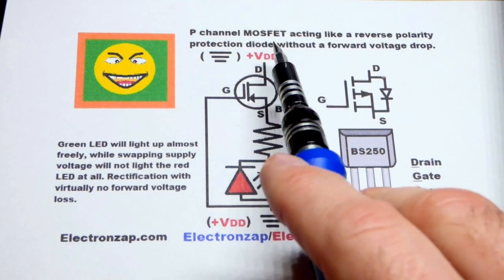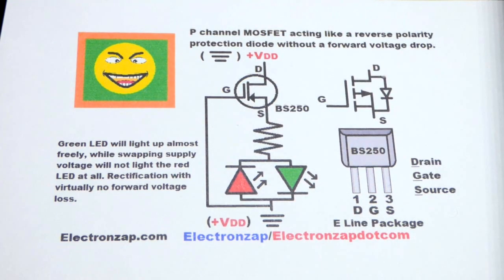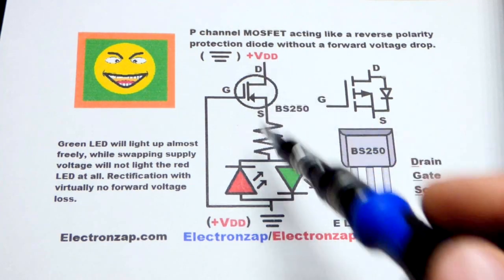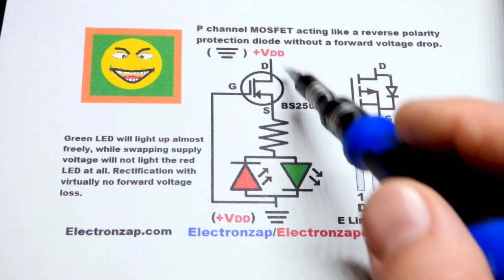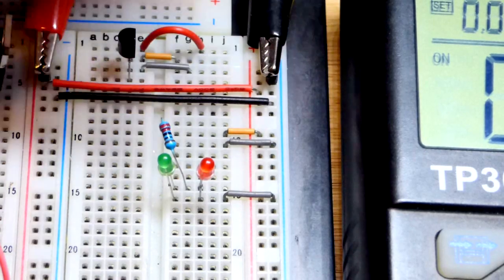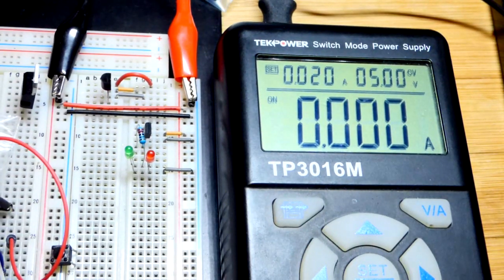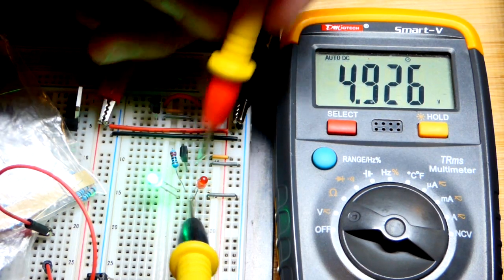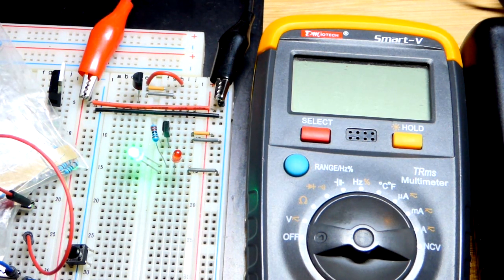BS250 P channel enhancement mode MOSFET wired as a diode with virtually no forward voltage loss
Diode made with a BS250 P channel enhancement mode MOSFET. The reason you may want to do this is that the MOSFET won't have the forward voltage drop that is lost across the load when you use a regular diode. The transistor does have a small amount of resistance so that will build up a small amount of the supply voltage. But, nowhere near as much as a regular diode.